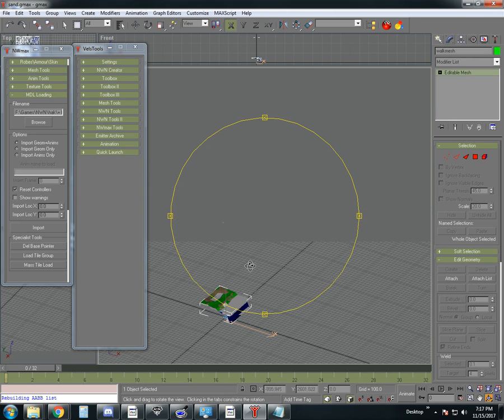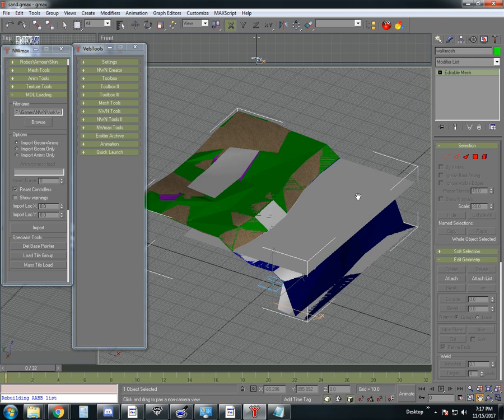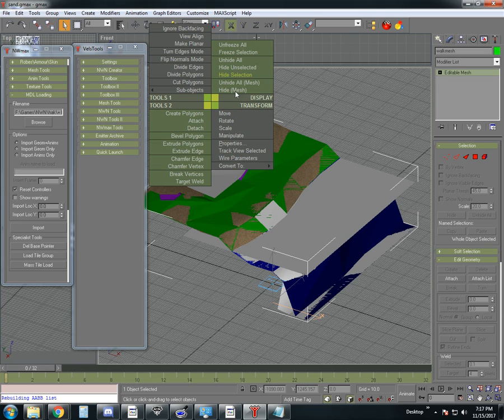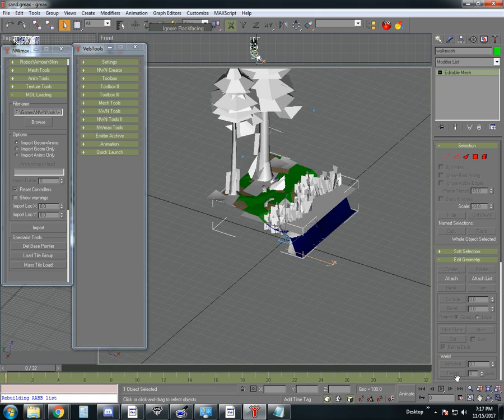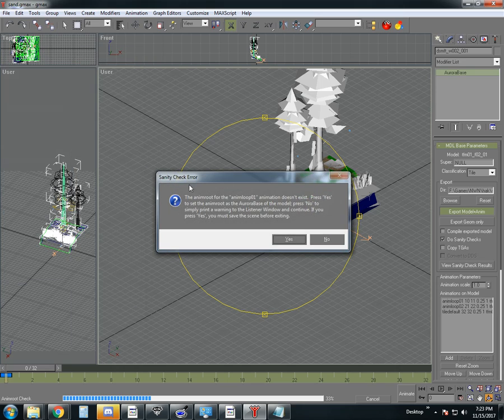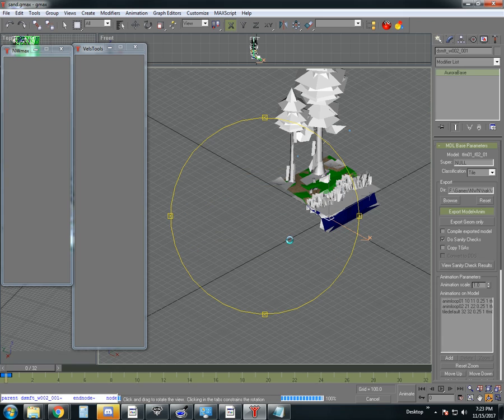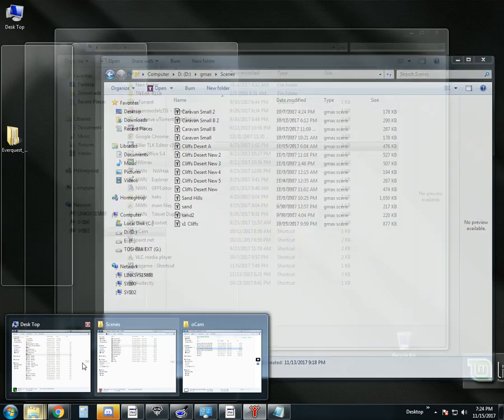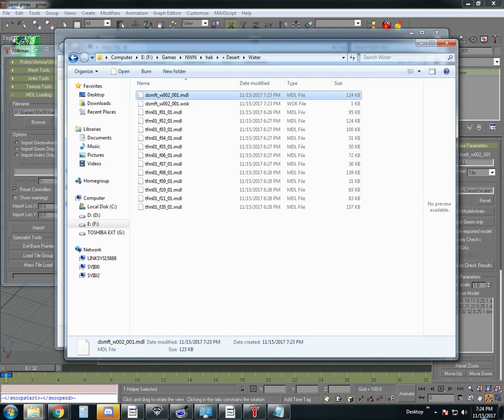NWN Gmax for total Beginners Part 06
How to Unhide All

Where and How to Name your Tiles

How to Export a Tile from Gmax